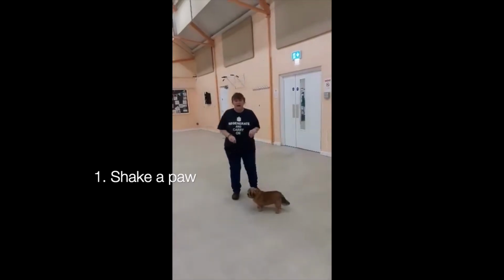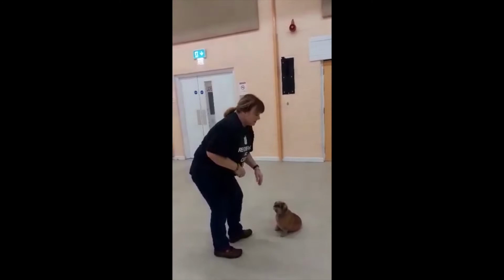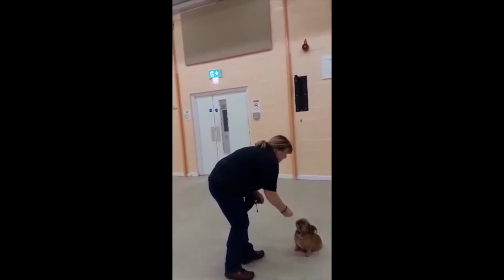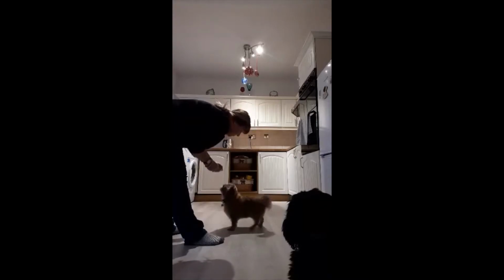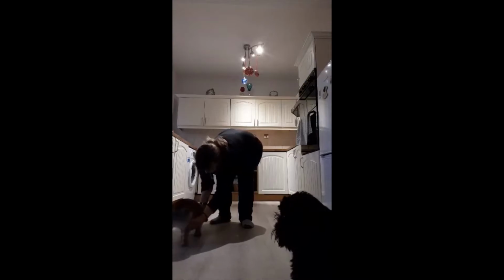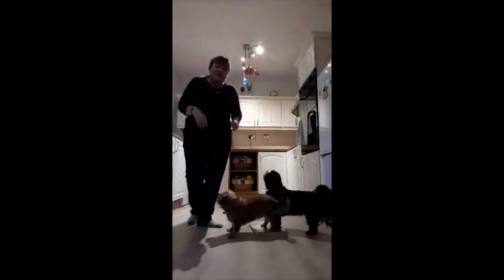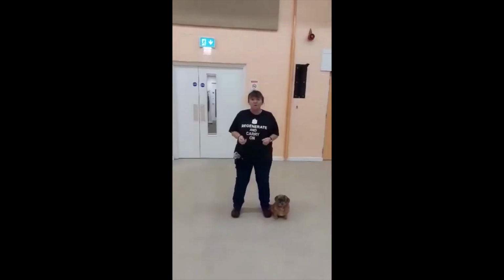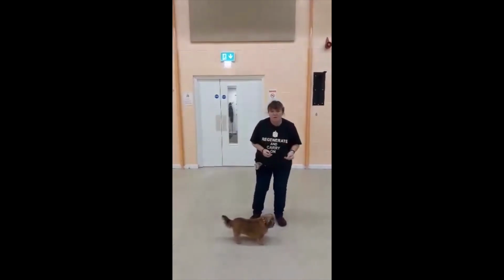Instructors video 2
For Ann Lee